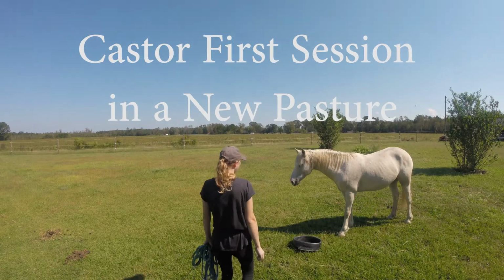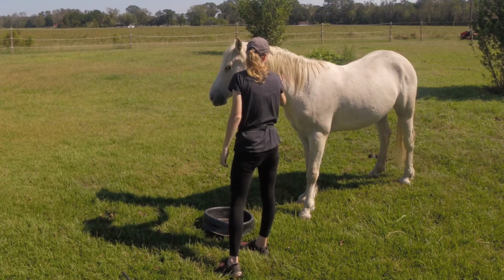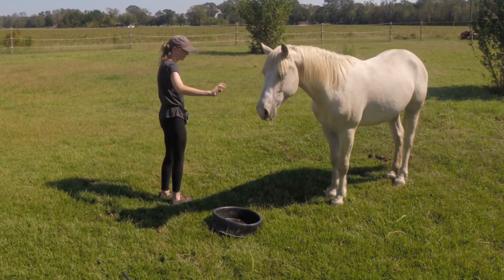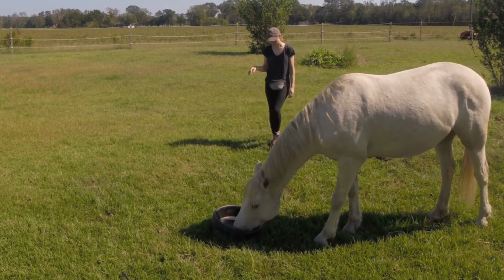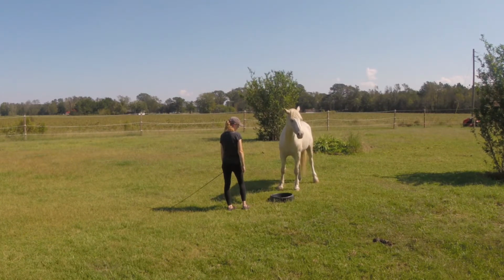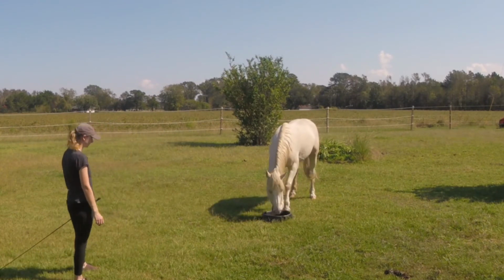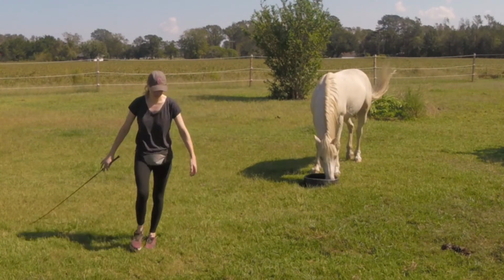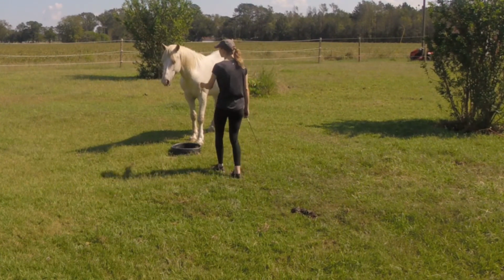Working with Castor in His New Pasture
I had just moved Castor to his new pasture and out from the pen that he had been living in. Looking back, it would have been a lot easier to train him in the smaller pen, but he did need to go out and get some grazing time and I could have my round pen back. The goal of this lesson was to have Castor face me and work on me petting him and getting the halter back on. I didn't take into account just how much context shift the move caused him. He was in a new location, so all the things he had learned didn't transfer as well since he hasn't been working on them long and didn't yet understand that he can preform the same behaviors in different locations. I should have gone a lot slower and not pushed as much as far as touching him too much.